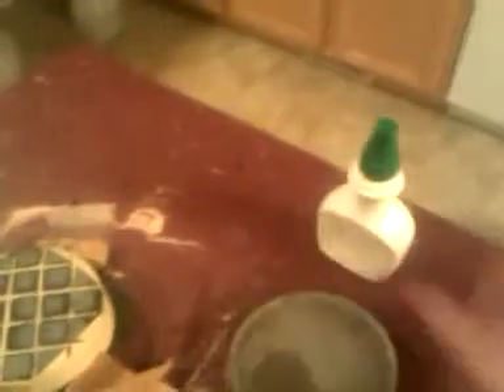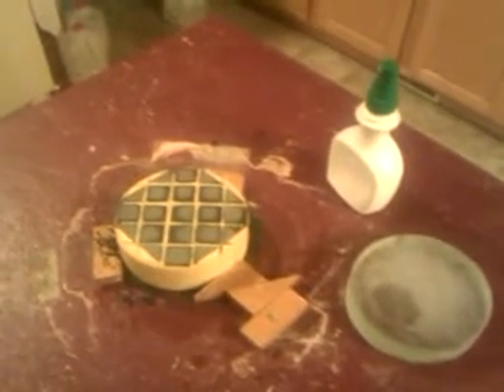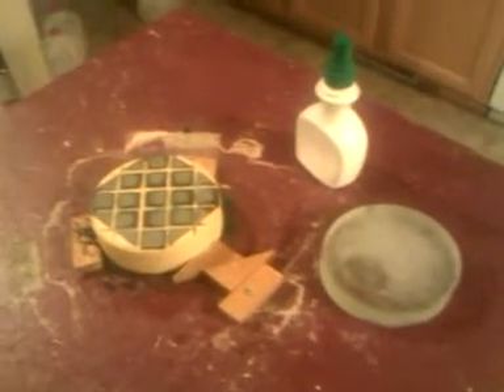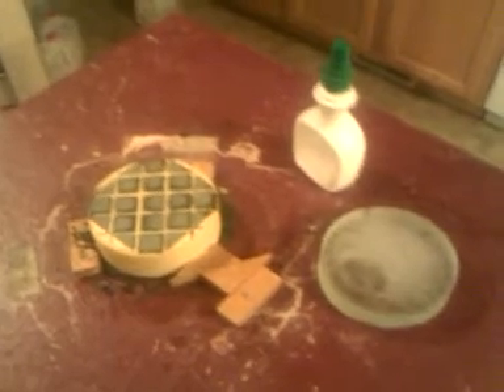007 Getting Ready to Grind.3gp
Preparing your work space so you can start grinding and make some progress.